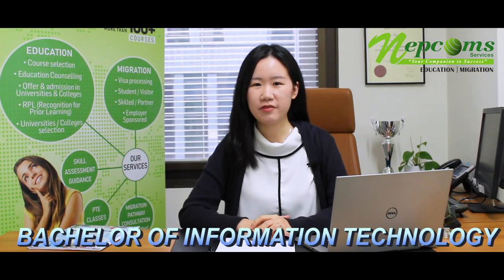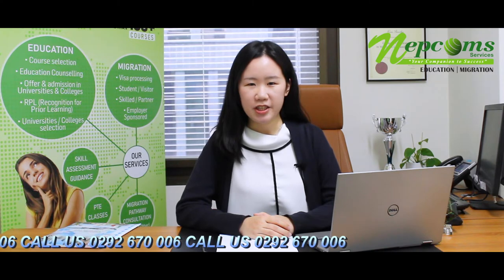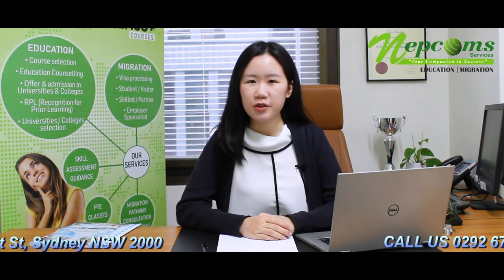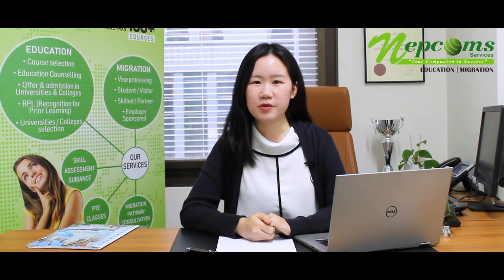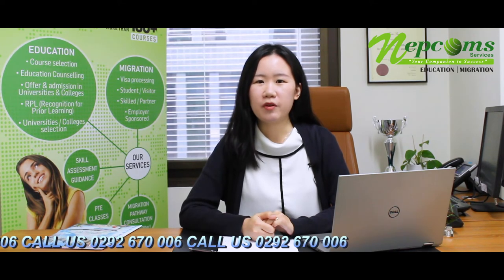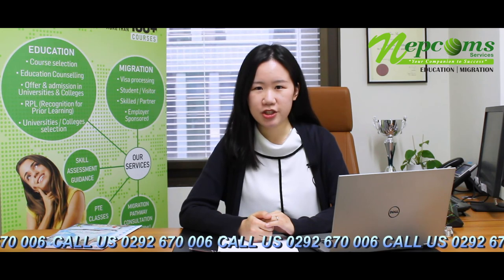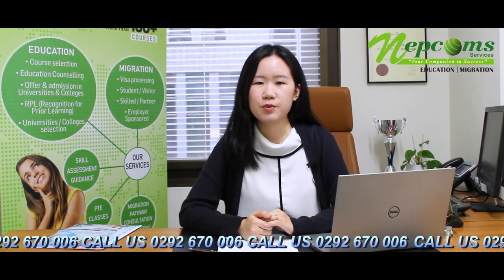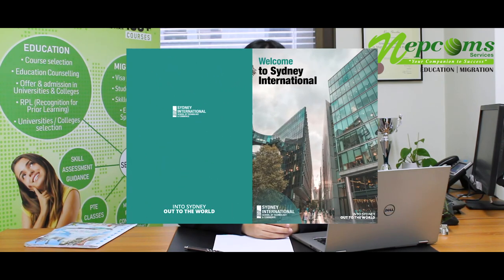Sydney International School of Technology and Commerce | Nepcoms Services Sydney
Dear Students,

All of our actions, at Nepcoms, are guided by the utmost ethical codes of integrity, honesty and transparency. We aim and strive for the excellence in all of the services that we provide because we are mindful of the possible impact of our action on the lives of people.

Talk to one of our Professional Certified Counsellor Today!

𝐒𝐔𝐈𝐓𝐄 𝟒𝟎𝟐, 𝐋𝐄𝐕𝐄𝐋 4, 𝟐𝟕𝟔 𝐏𝐈𝐓𝐓 𝐒𝐓, 𝐒𝐘𝐃𝐍𝐄𝐘, 𝐍𝐒𝐖, 𝟐𝟎𝟎𝟎
𝐰𝐰𝐰.𝐧𝐞𝐩𝐜𝐨𝐦𝐬.𝐜𝐨𝐦

VIDEOGRAPHY & EDIT : Natasha Shah